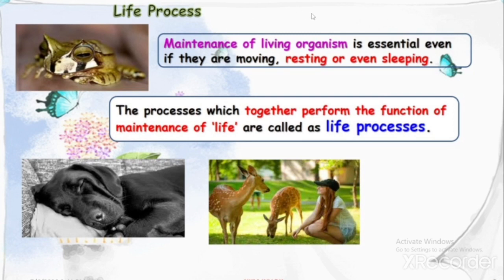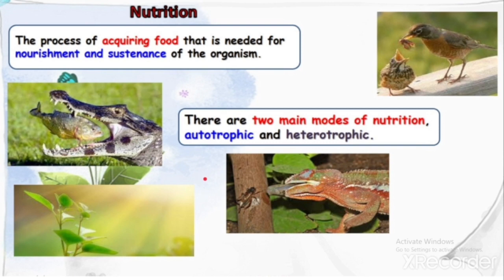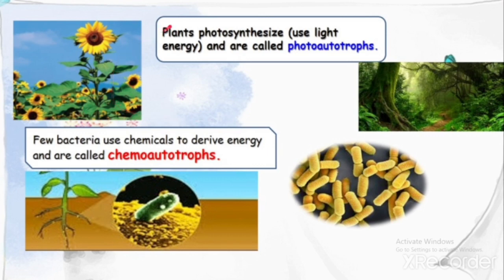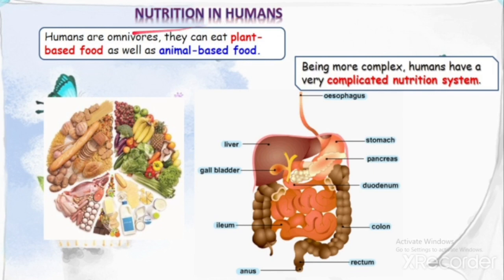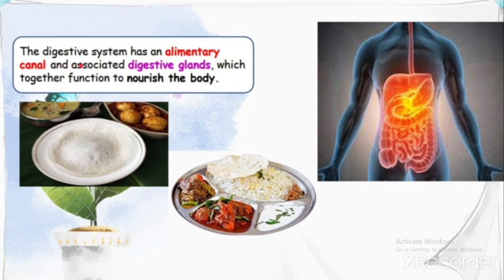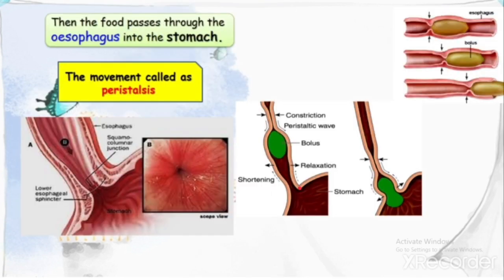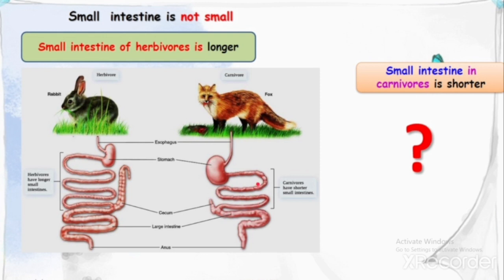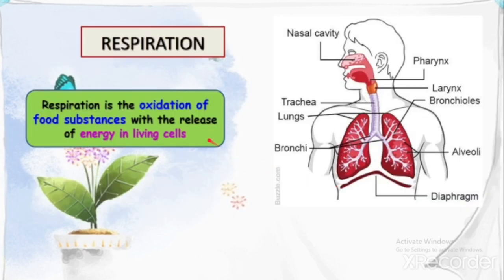SSLC LIFE PROCESSES PART-1 NUTRITION IN ANIMALS AND PLANTS